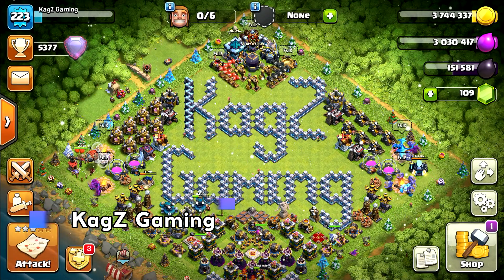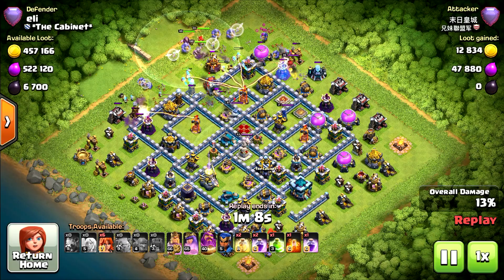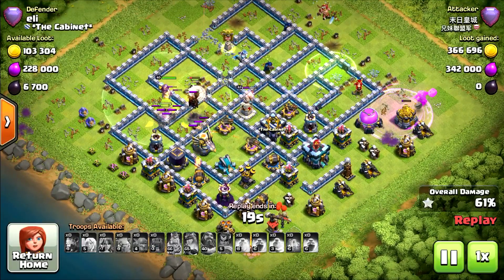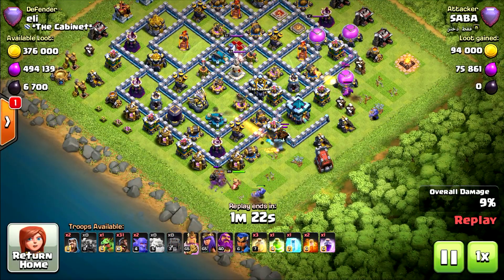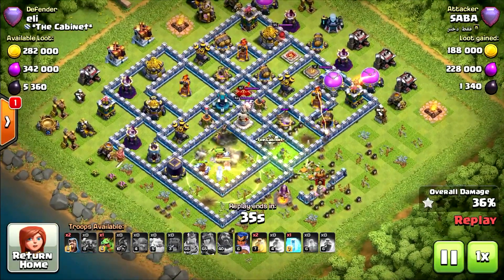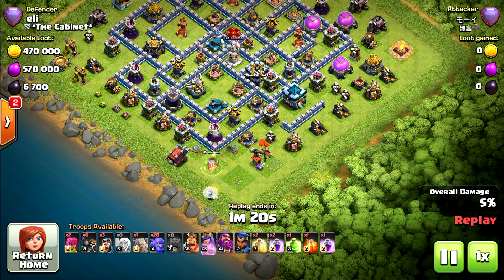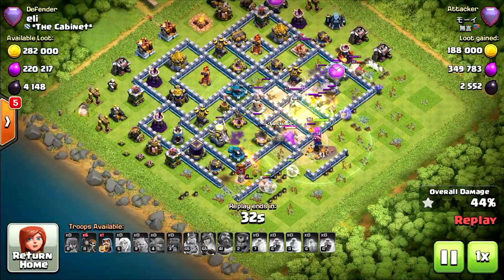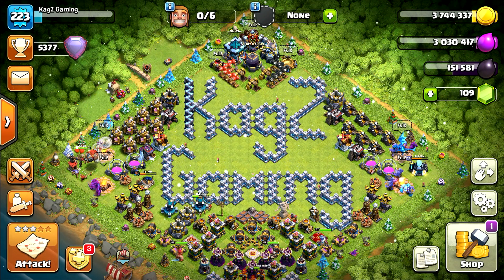*HORROR* NEW TH13 War Base & TH13 Legend League Base - CoC Anti 3 Star Town Hall 13 - Clash of Clans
This TH 13 the perfect war base & TH 13 Legend League Base.
Town Hall 13 Winter Update is HERE! now the good times are coming for us, going to build and review lots of TH13 Bases, the BEST Town Hall 13 Bases, Make sure to Subscribe so you don't miss them! TH13 War bases & TH13 Legend League Bases.
kagaz gaming th13

Town Hall 13 Winter Update is HERE! going to build and review lots of TH13 Bases.
Join my journey as I travel through Clash of Clans searching the best Town Hall 13 War Bases & Town Hall 13 Legend League Bases out there and test them out in the legend league against the top players in the world.

* Clash of Clans Base Copy Links are available for 28 days (If none clicked on the link), if you came across a broken / not working link please let me know.
For more Awesome Clash Of Clansbase layouts check out the Facebook Group: "Clash of Clans Layouts Sharing".
Thousands of awesome base designs for all levels!

Category: Game
Release date: August 2, 2012
Genre: Strategy Video Game.
Platforms: iOS, Android.
Publisher: Supercell.
Developer: Supercell.